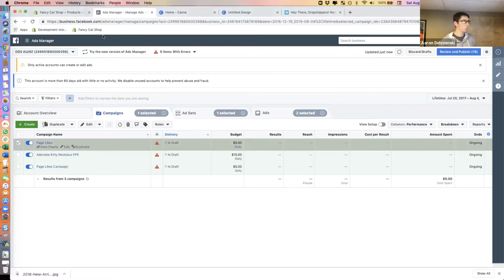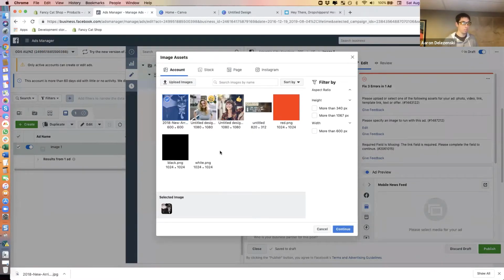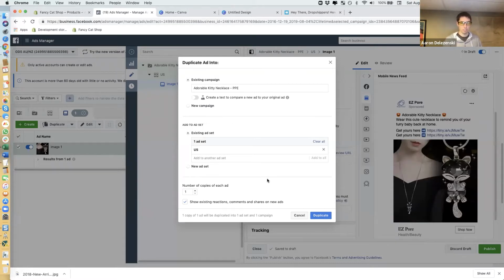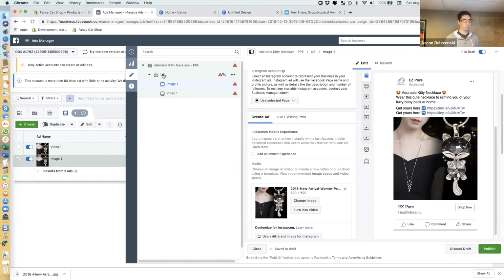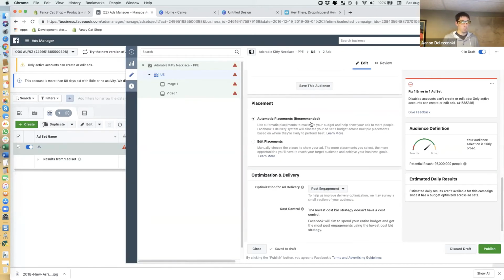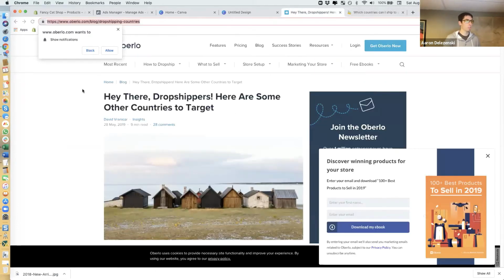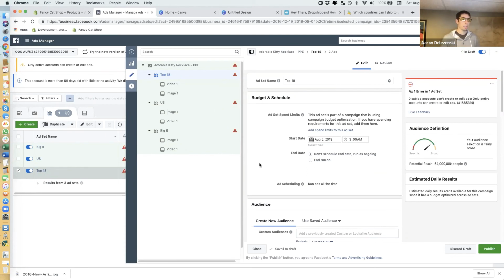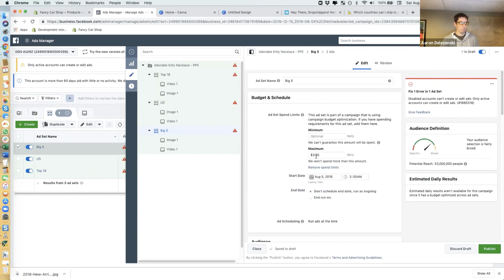Creating A PPE Ad To Improve Your Facebook Ads Performance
In this video I want to show you the importance of and how to create a PPE Campaign in Facebook for your marketing strategy.

-I'll explain to you the benefits of a PPE Ad
-Show you step-by-step how to create a PPE Ad
-And some tips and tricks that will greatly improve your Facebook ads performance.